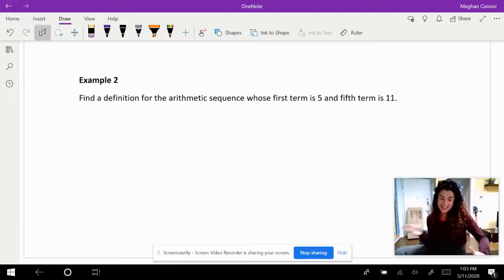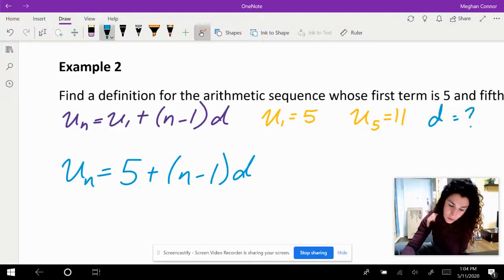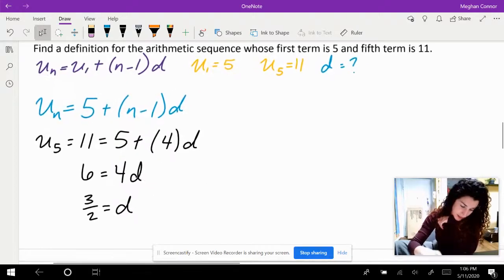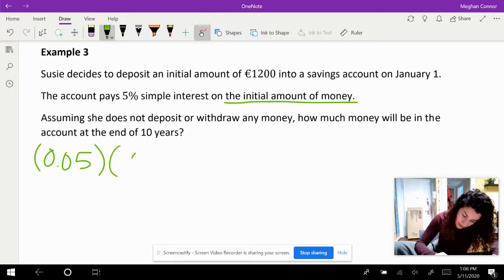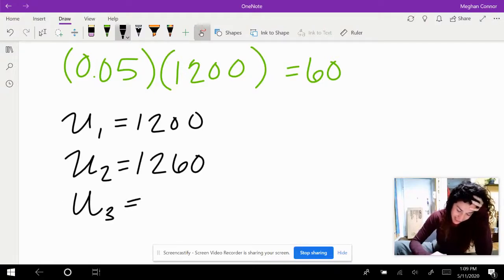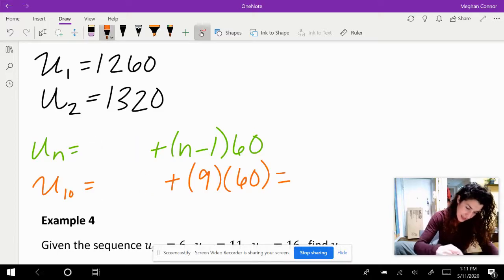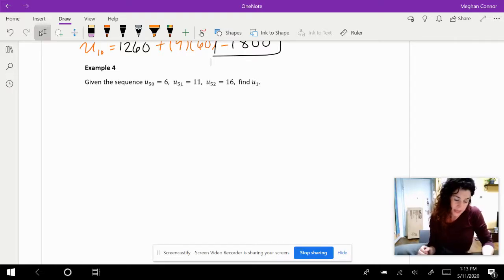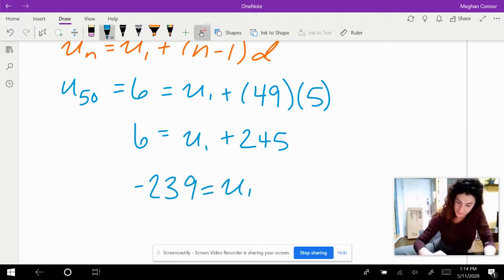6.3 Arithmetic Sequences notes b